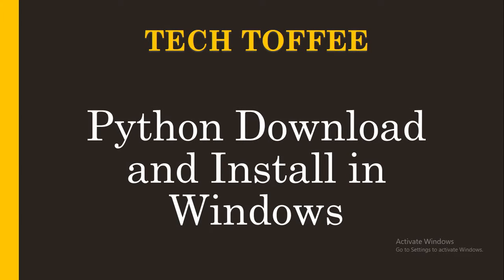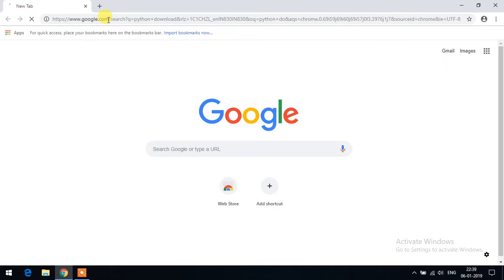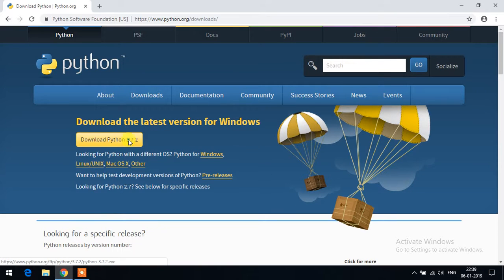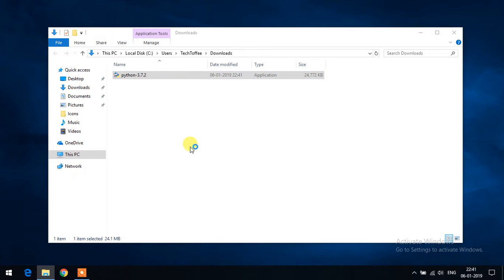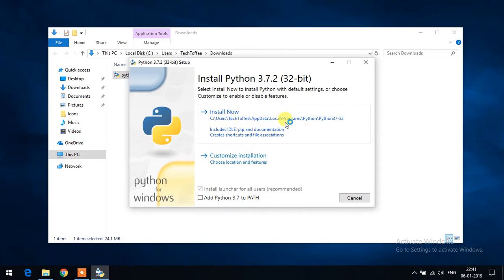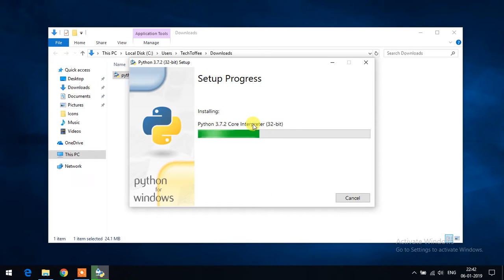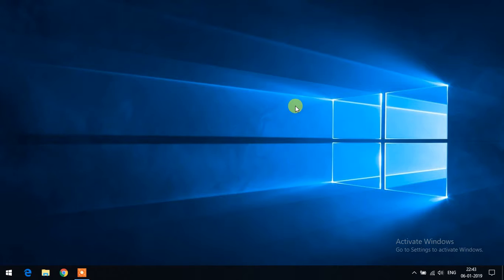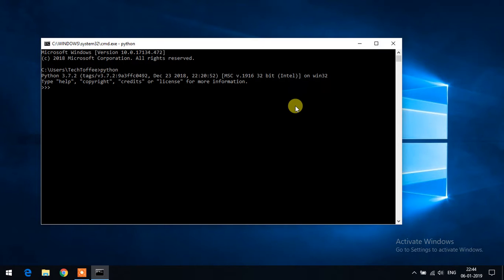Python Download and Install in Windows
The video describes how to download and Install Python in windows environment

Install Python by execution the downloaded exe
Check the checkbox to add path to windows